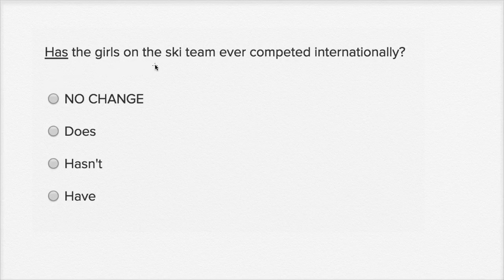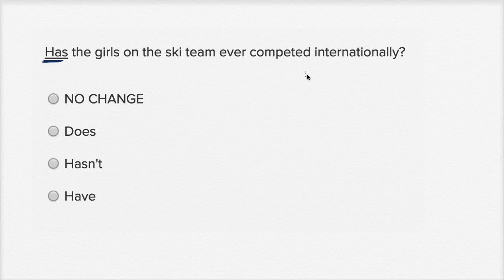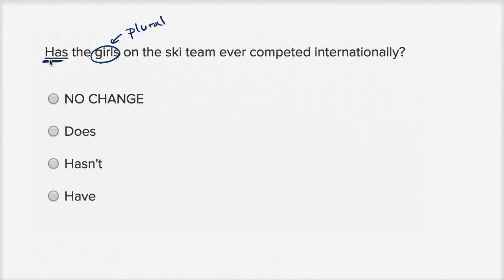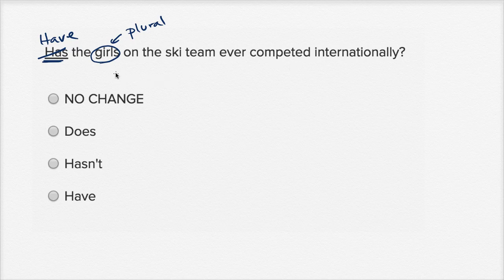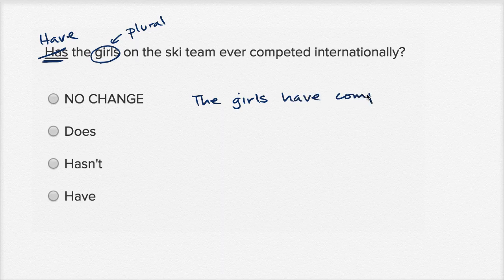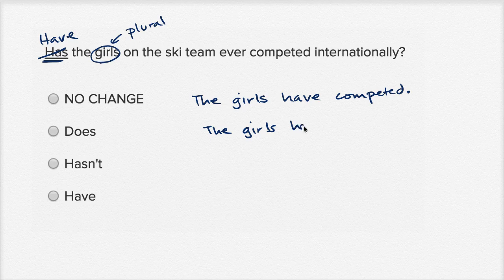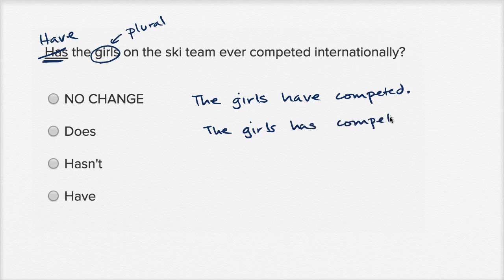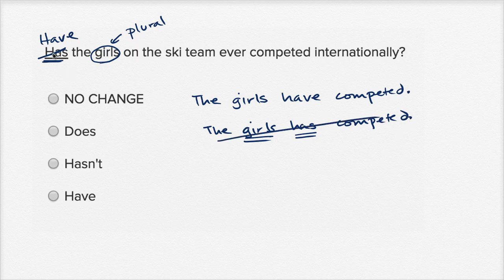Writing: Subject-verb agreement — Basic example | Writing & Language | SAT | Khan Academy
Watch Sal work through a basic subject-verb agreement question from the SAT Writing and Language Test.

SAT on Khan Academy: Practice all of the skills you’ll need for the new SAT. We also have four official practice exams from College Board.